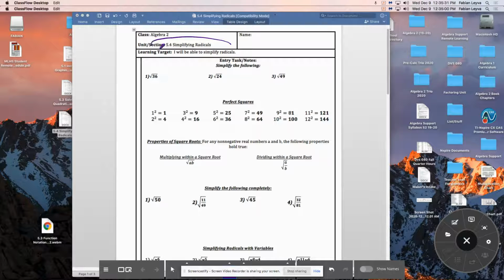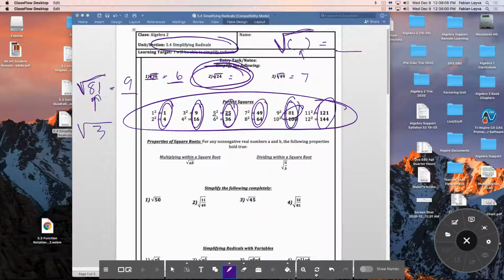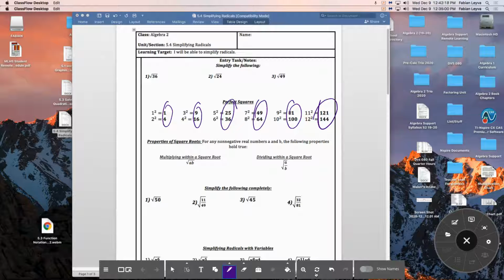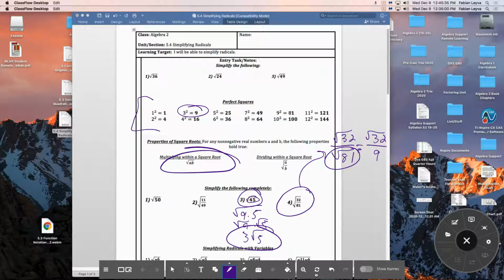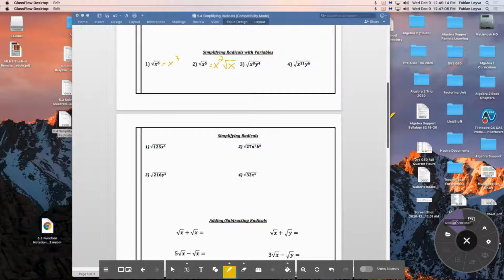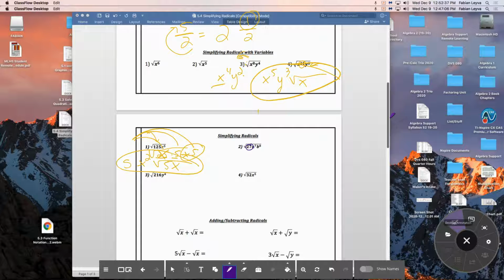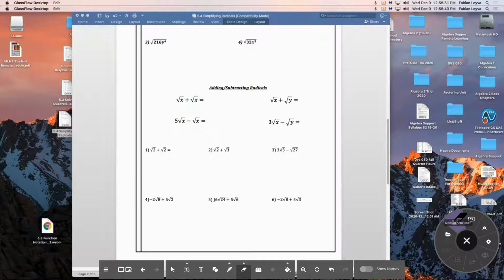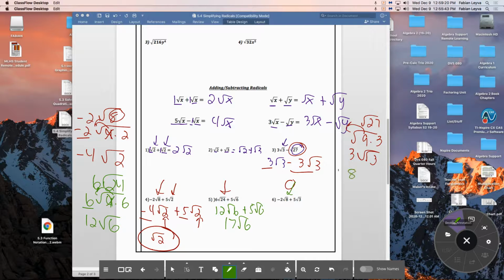5.4 Simplifying Radicals